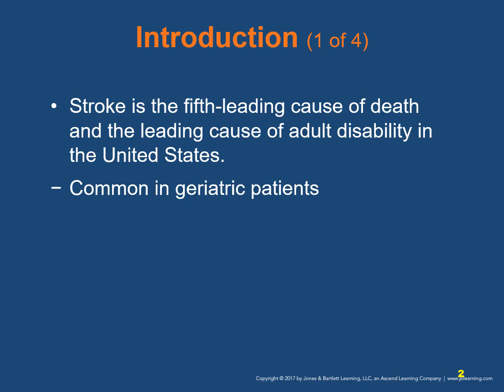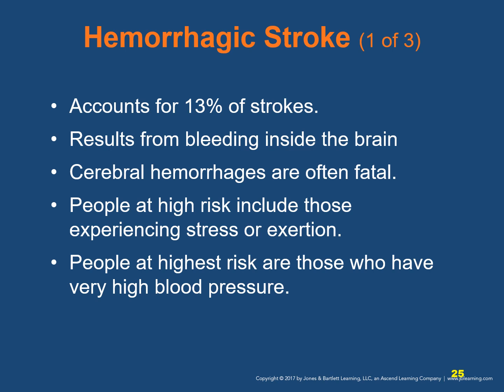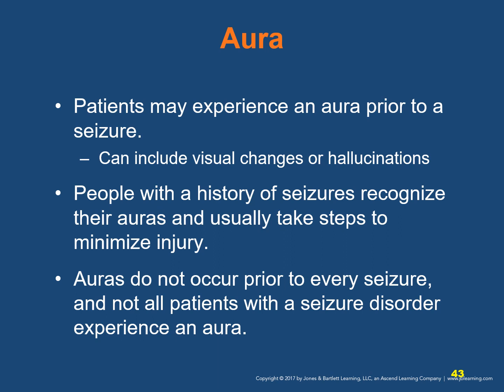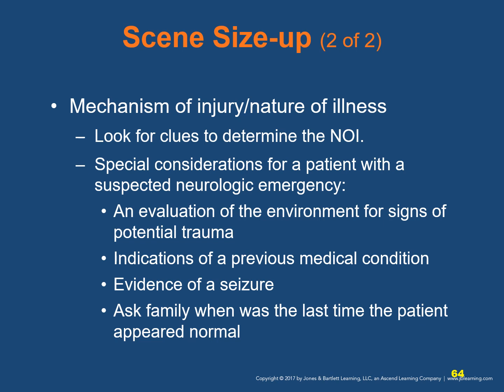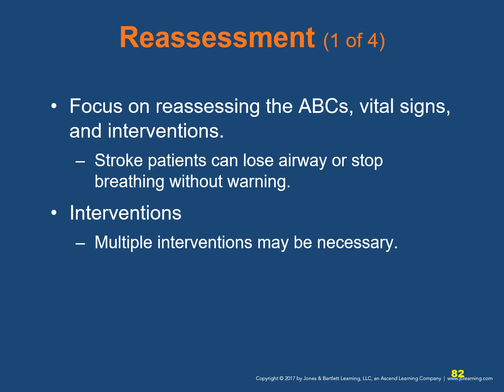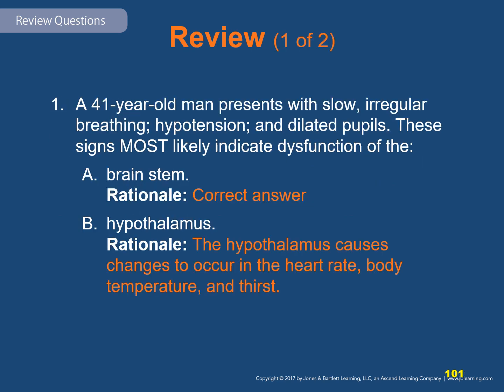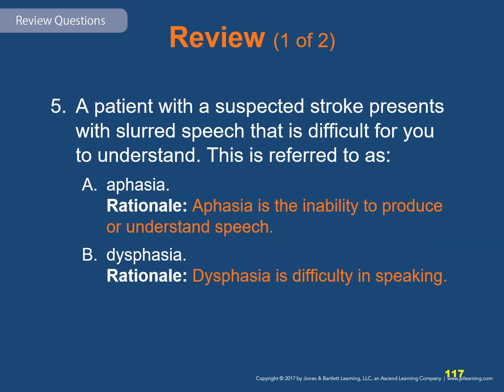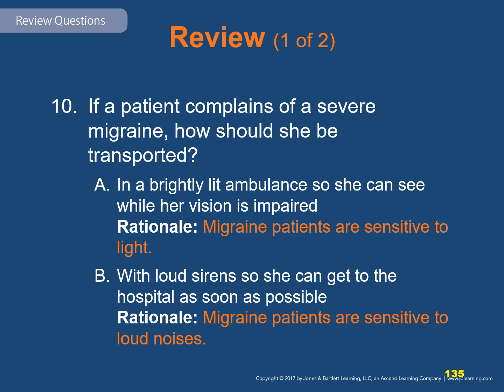Neurologic Emergencies Lecture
After students complete this lesson presentation and the related course work, they will understand the significance and characteristics of the following: anatomy and physiology of the nervous system, common disease processes (strokes, seizures, headaches, and altered mental status), assessment and basic care management involving patients with neurologic emergencies (including performing tests for speech, facial movement, and arm movement), and assistance of the ALS provider in managing these neurologic emergencies.